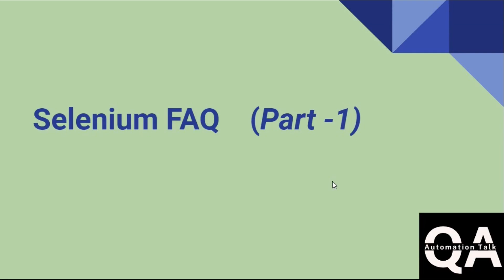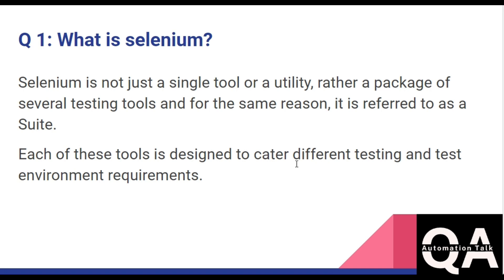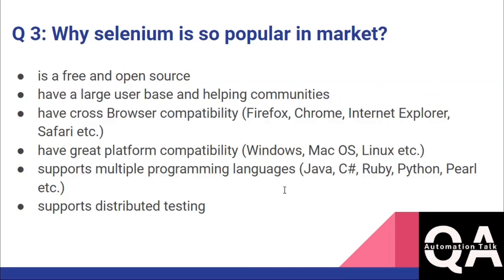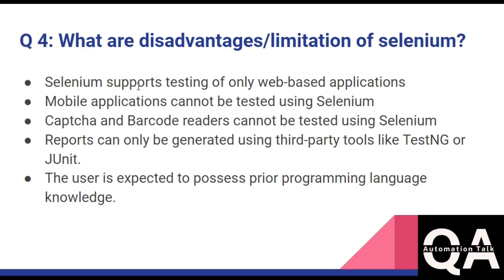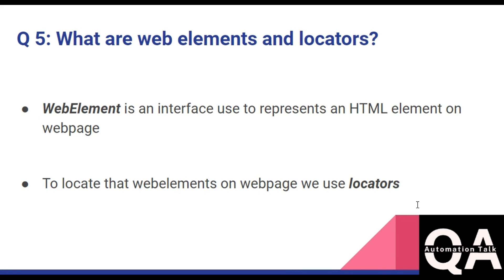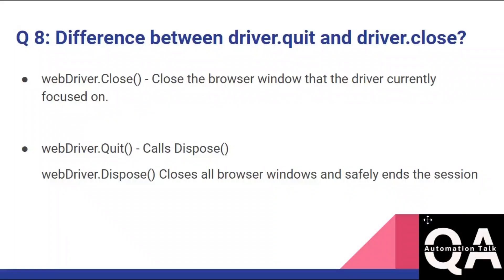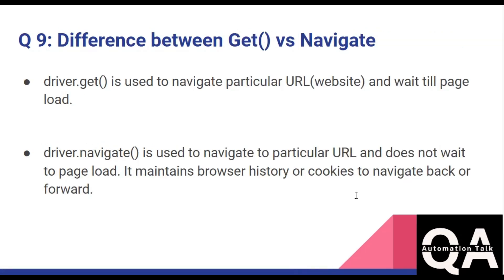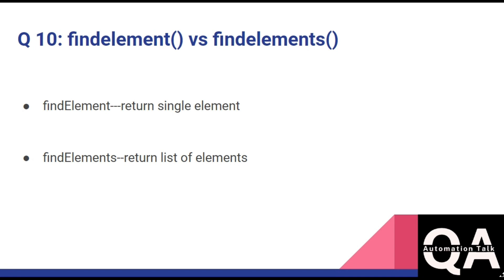Frequently asked Selenium Interview Questions and Answers (Part-1) | QA Automation Talk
This is new series consists of Beginner Level Selenium Interview Questions and answers